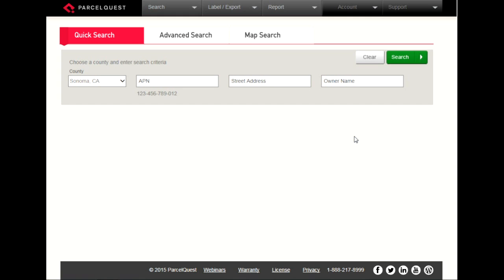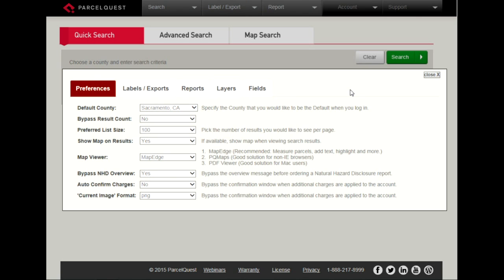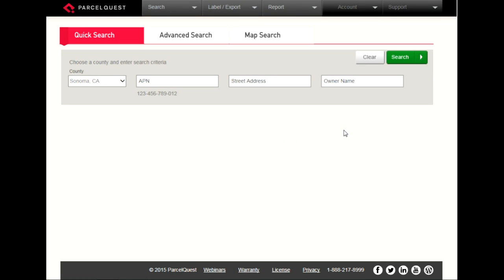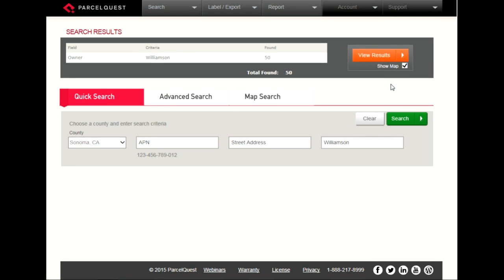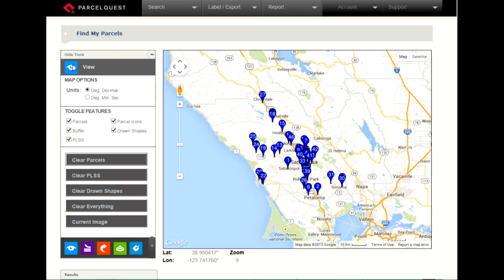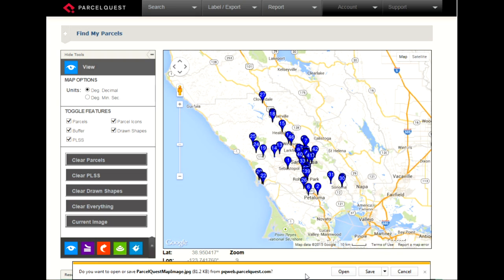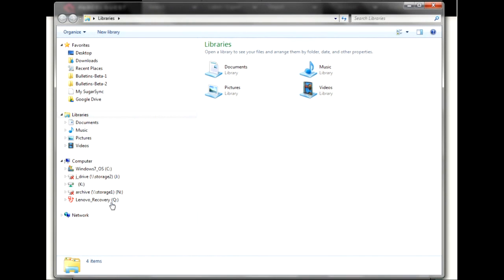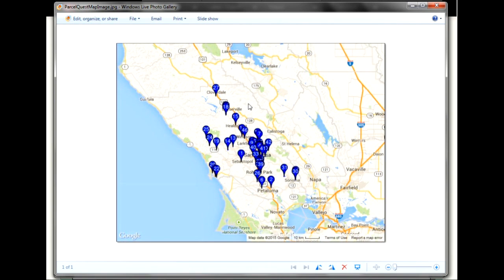Download Your Google Map Image as a PNG or JPG!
In this video, we’ll show you how to successfully download a current Google map image. For this demonstration, we’ll be using Internet Explorer.

First, you’ll want to set the file format preference for future Google map image downloads. To do this, click on the ‘Account’ drop down menu at the top of your screen. From there, select ‘My Preferences’. Within the ‘Preferences’ tab towards the bottom, you’ll see a drop down menu titled ‘Current Image’ Format. From here, you can set the file format for your Google map image downloads. We’ve provided two formats: *png and *jpg. For purposes of this exercise, we’ll select *jpg. After the selection has been made, go ahead and ‘close’ the dialog box.

Next, let’s go ahead and perform a search. For demonstration purposes, let’s look for all o wner names with the last name of ‘Williamson’ in Sonoma county. Make sure the ‘Show Map’ box is checked and then select ‘View Results’. The next screen will display the results of your search on the Google map.

To capture and download the current view of the Google image, select the ‘View’ option from the tools menu to the left of the Google Map. Select the ‘Current Image’ link at the bottom of the ‘View’ menu. After making this selection, the Google map image that’s displayed will begin to immediately download. Your browser will then ask if you want to ‘Open’ or ‘Save’ the current image download. You’ll want to select the ‘Save’ option. You can always ‘Open’ the image file later.

To locate the ‘saved’ Google image *jpg, open Windows Explorer. Next, open your ‘Downloads’ folder. The name of the file will be ‘ParcelQuestMapImage’. To open the file, simply double-click on the file name. In Windows, the file will normally open within the Windows Live Photo Gallery. From here, you can copy, e-mail, or print your Google Map image file.